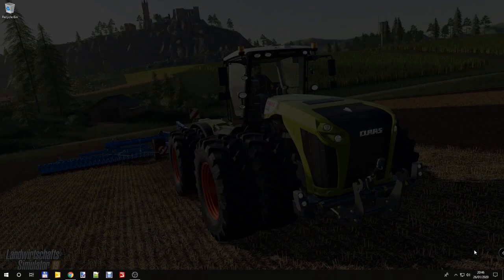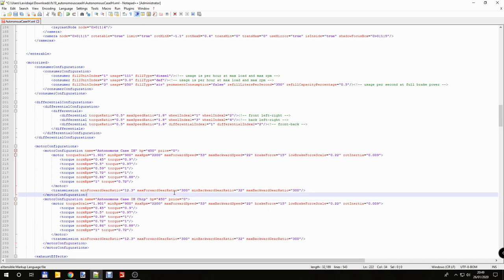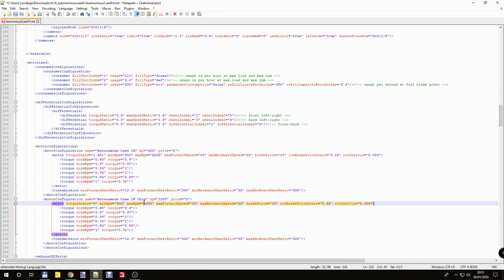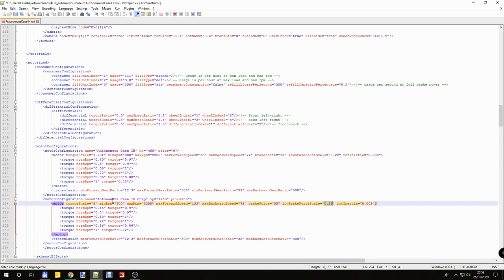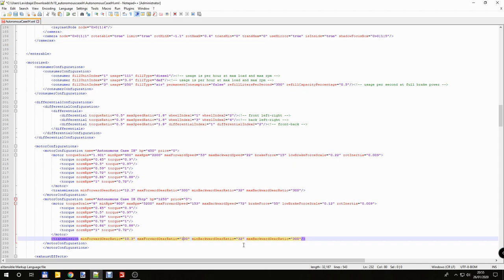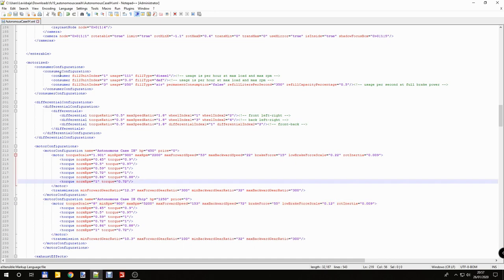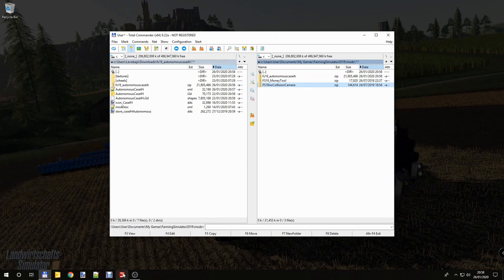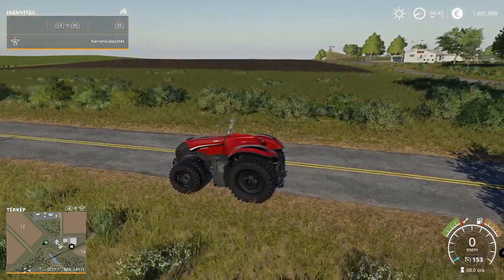FS19 / FS22 MODDING Tutorial #3 - Incrase Speed and Horsepower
In this video we learn how to increase the speed and horsepower of any vehicle. I suggest that first watch video #1 and use the same programs to make everything  easier and faster.
Levis Modding Facebook group:
In the next video I will show you how you can export an object from a map and make a placeable mod.